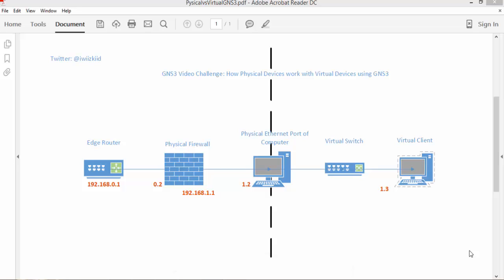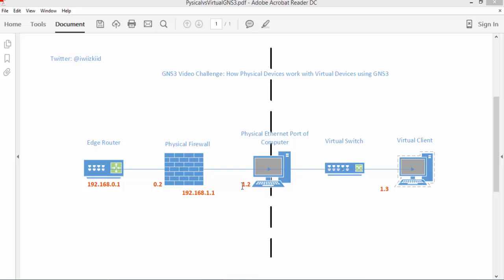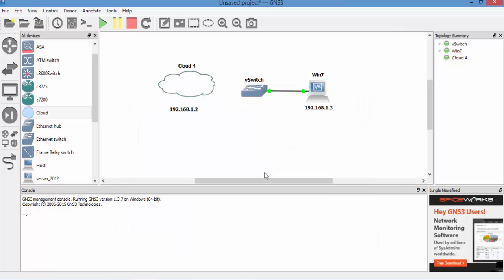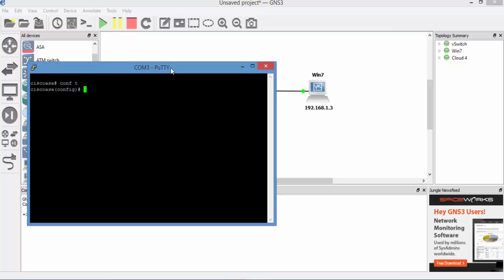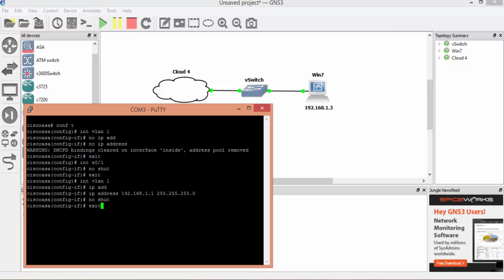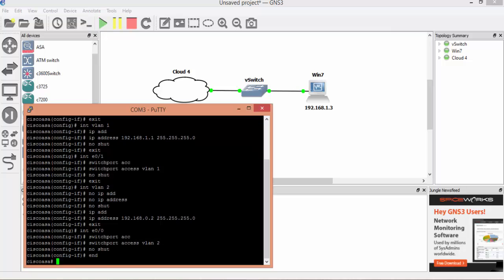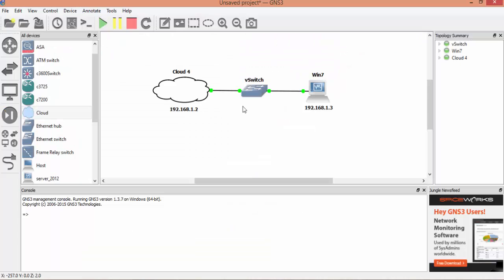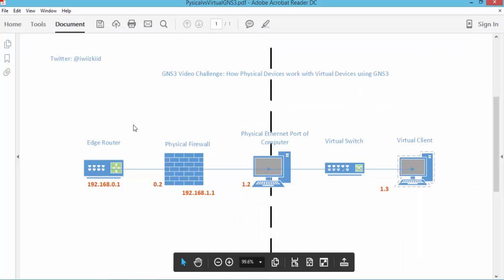How to Connect GNS3 to Real Networks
In this video I show you how to connect your real devices to your GNS3 virtual simulation.